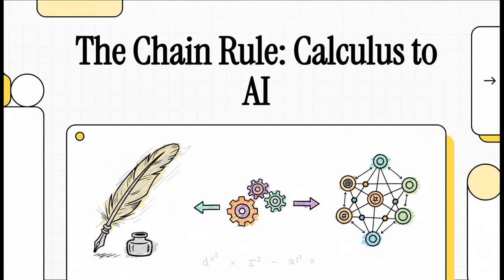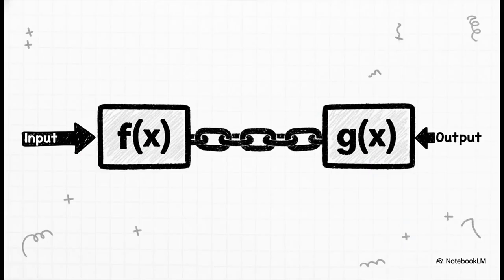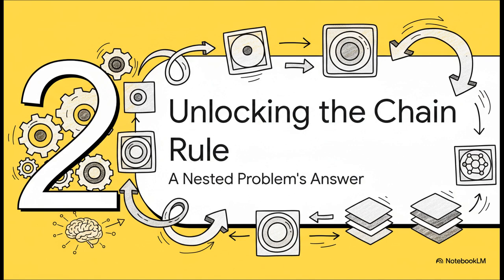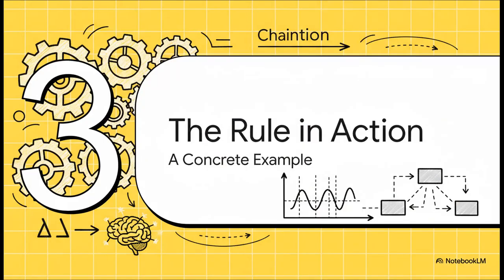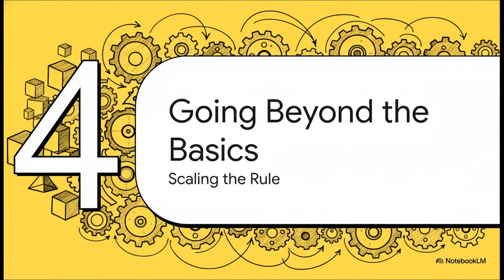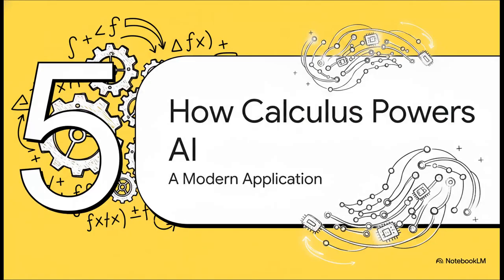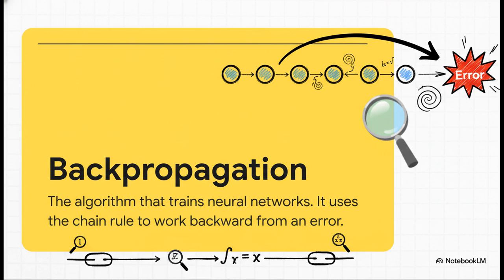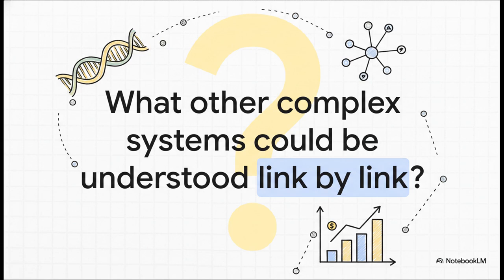Chain Rule: From Calculus Fundamentals to AI Applications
The chain rule bridges basic calculus with the neural networks powering modern AI systems. Discover how this mathematical concept enables machines to learn through backpropagation and gradient descent. Perfect for understanding the math behind artificial intelligence breakthroughs.